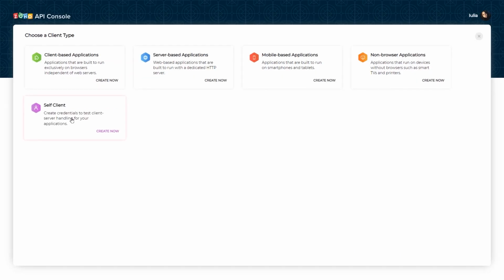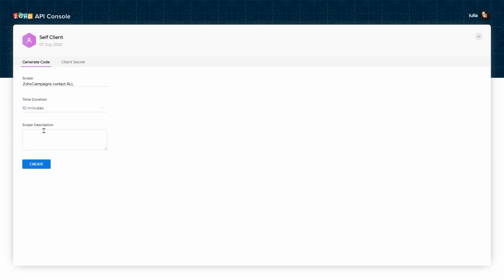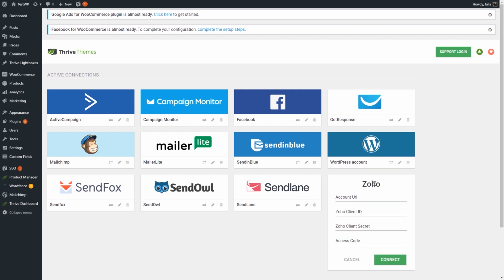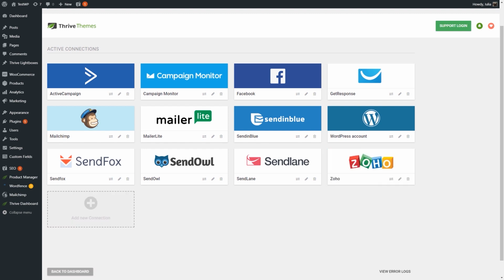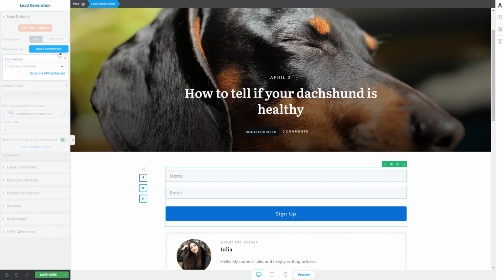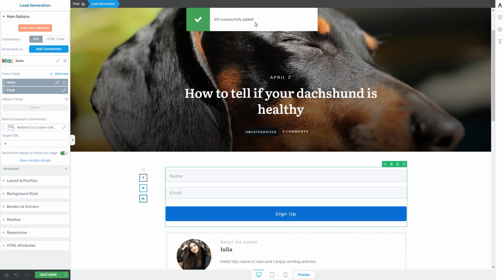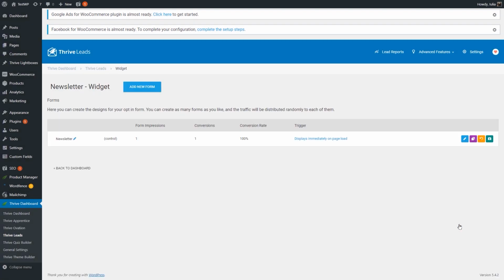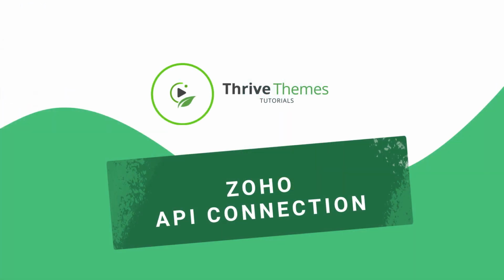How to Set Up and Use an API Connection With Zoho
Learn how to enable the Zoho integration from your API Connection page and connect it to your forms.

Time Stamps:
00:00 - Intro
00:18 - Get the Zoho access codes
03:48 - Connect Zoho to a Lead Generation element
05:56 - Connect Zoho to a Thrive Leads opt-in form